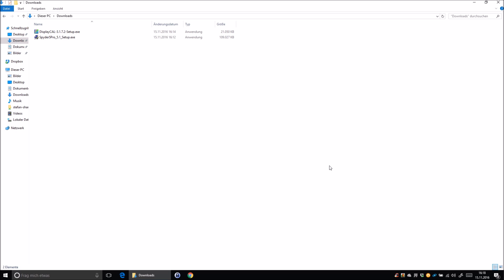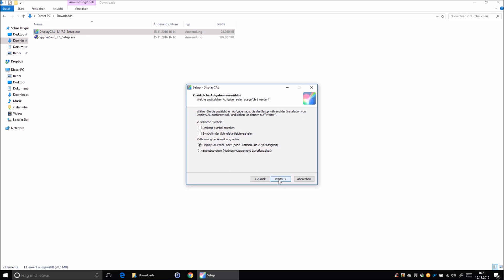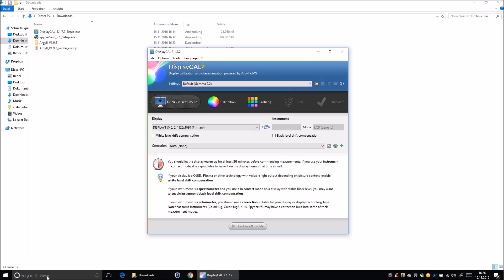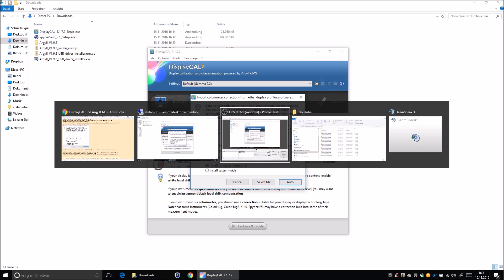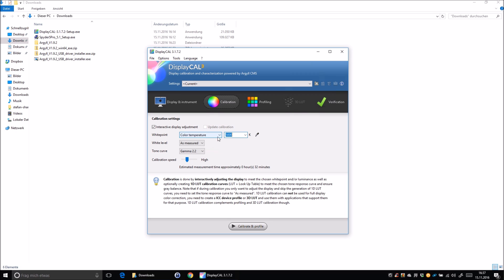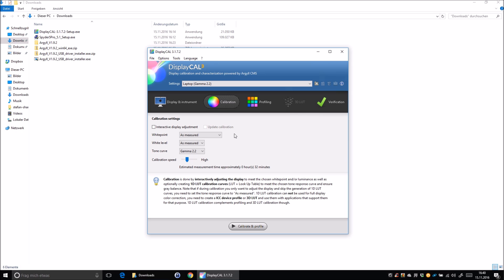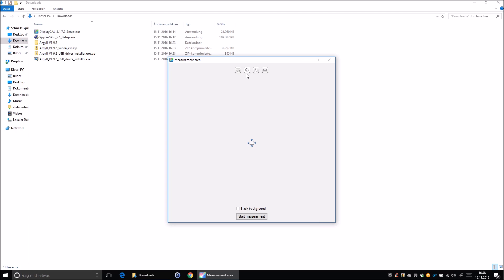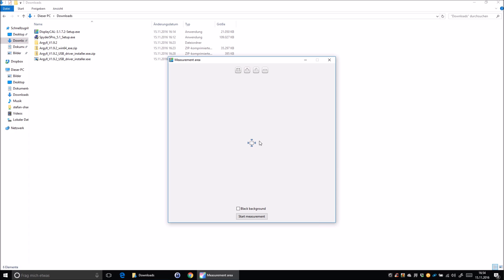Install displayCAL for Spyder 3,4 and 5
This time a guide for you guys on how to install DisplayCAL in combination with a Spyder 3, 4 or 5 devices!